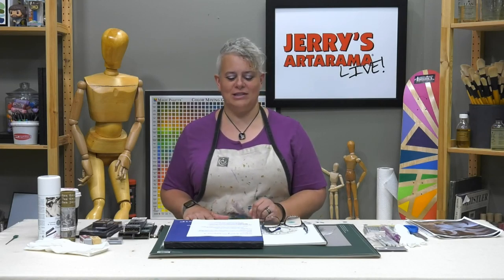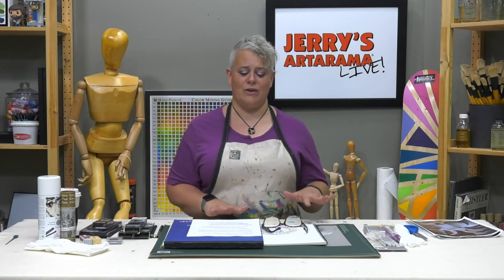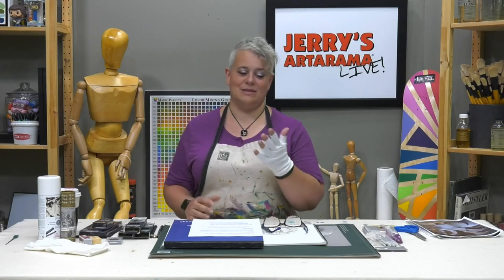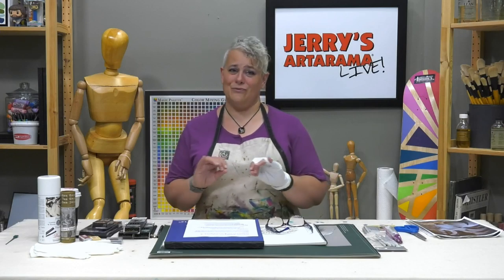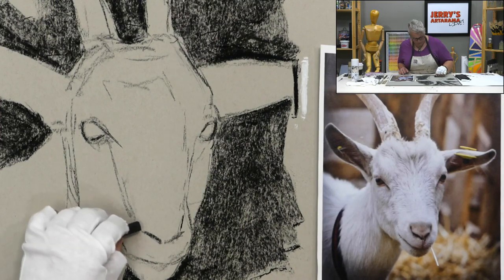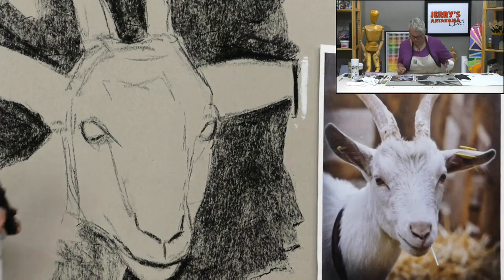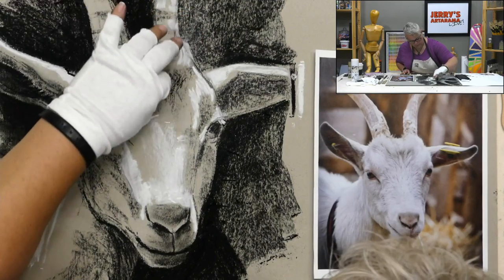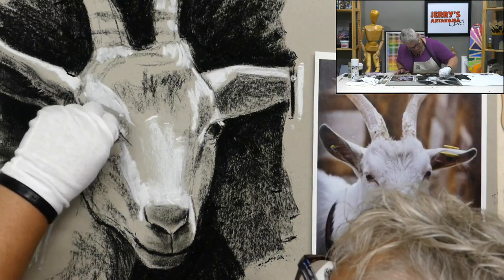Jerry's LIVE Episode #115: Charcoal Drawing For Beginners (& Helpful Tips For Everyone Else!)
Jerry's LIVE Episode #115: Charcoal Drawing For Beginners
(& Helpful Tips For Everyone Else!)

Drawing with charcoal is immediate, loose, addictive, and sometimes unpredictable. For beginners without instruction of some basic techniques, it can become dusty, dark, and difficult to control. Join us for this episode packed full of charcoal techniques featuring discussion and demo with values, line variation/quality, eraser use, and more. We will discuss proper papers for charcoal (including toned papers) as well as helpful tools to enhance your work.